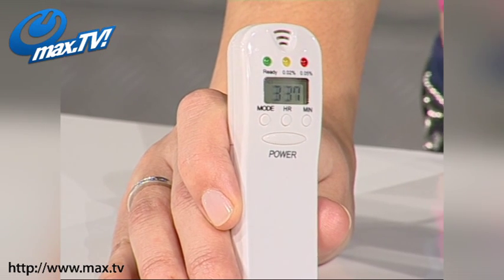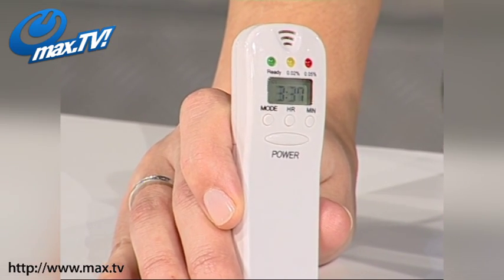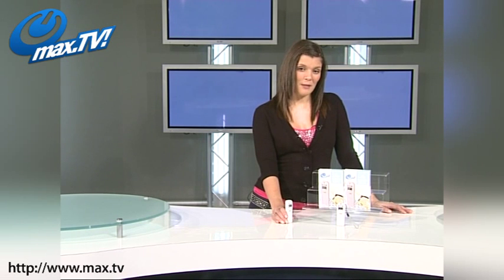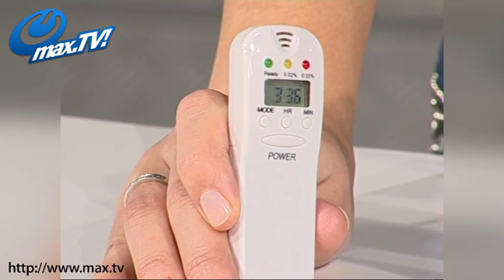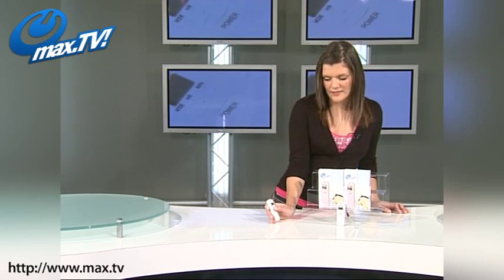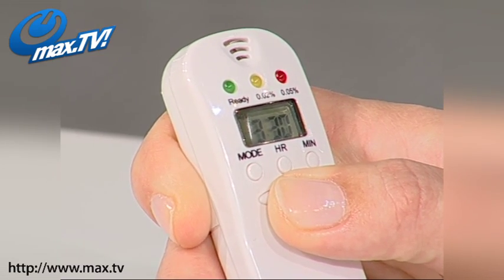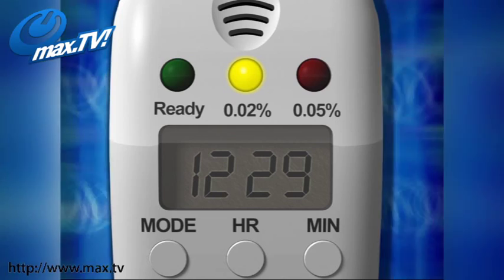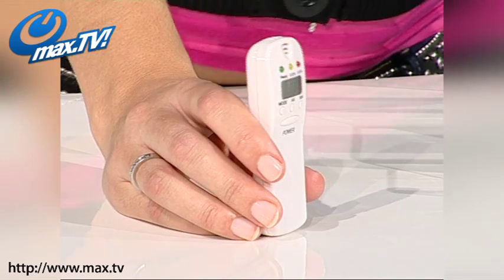Alcohol Breath Tester Breathalyzer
Alcohol Breath Tester is a pocket-sized device that's really easy to use. To test your breath alcohol level, just hold the Power Button until the light on the front turns green. Blow into the sensor on the top for a few seconds and the coloured LEDs on the device light up to show your current alcohol level. Green indicates little or no alcohol has been detected. If it's yellow, take it as a warning. Yellow and red together mean you should definitely not drive.